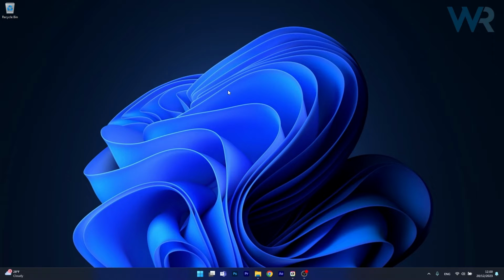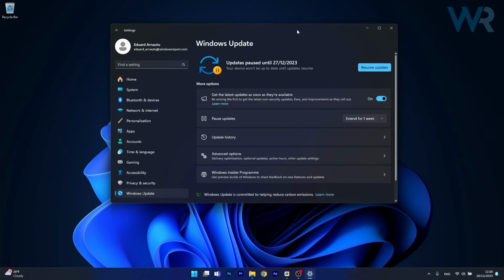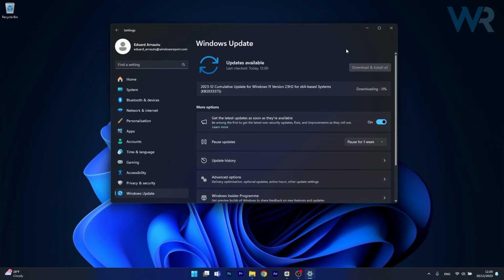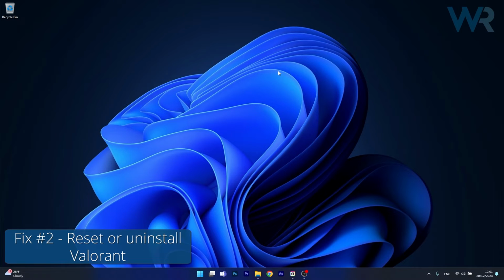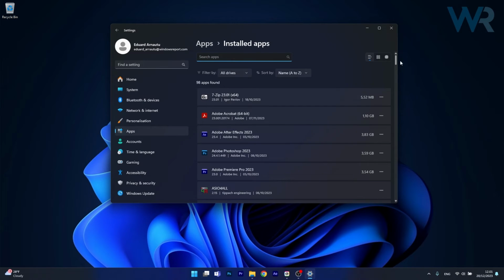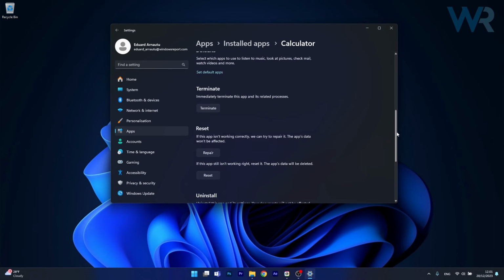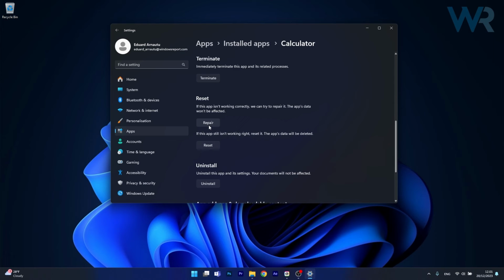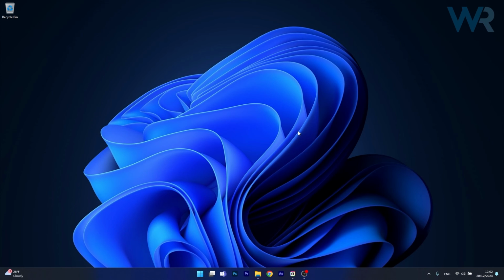How to Fix the Valorant Error VAN 9006 on Windows 10/11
The Valorant Error - This Version of Vanguard Requires Windows 20H1 or Later can be troublesome but don't stress! We will solve this in no time!

0:00 - Intro
0:14 - Update your Windows OS
0:48 - Reset or Reinstall Valorant